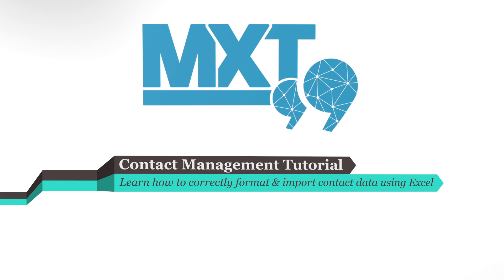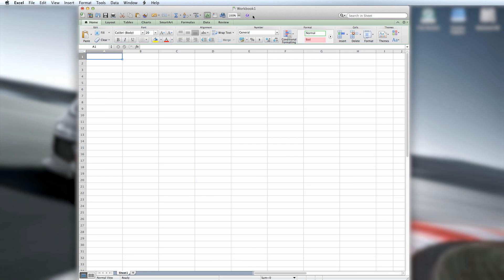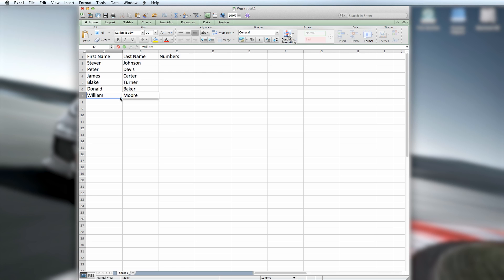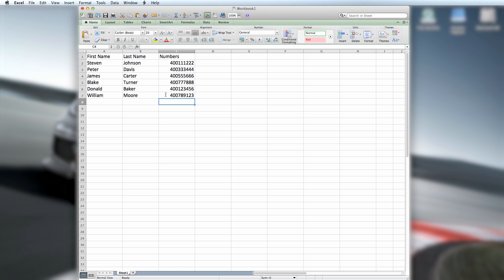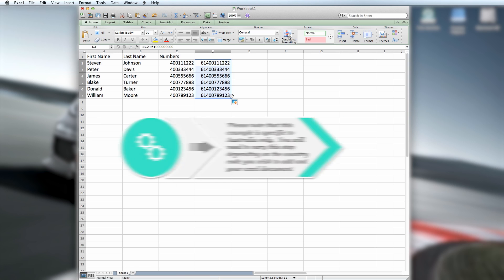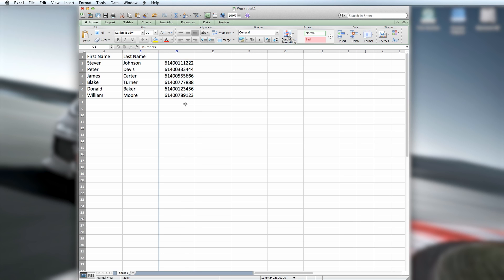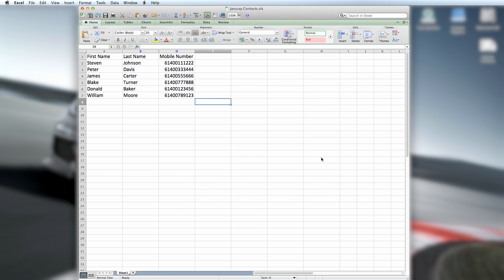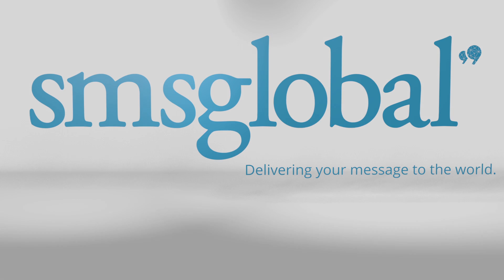Prepare Contact Data For MXT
How to get your contact data ready for MXT